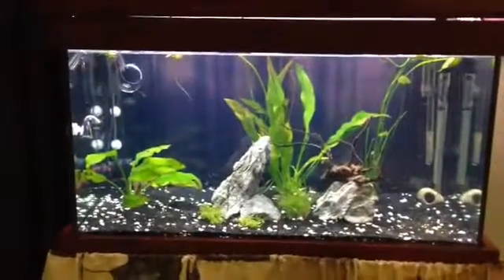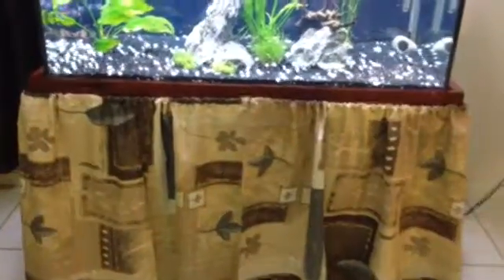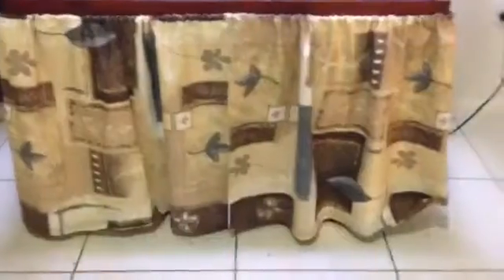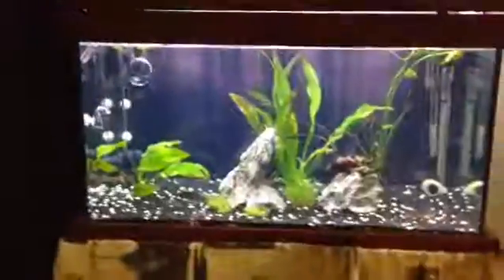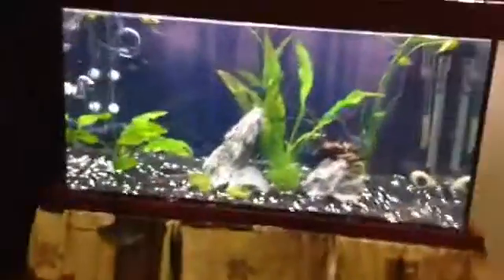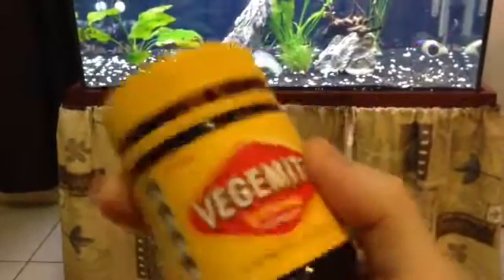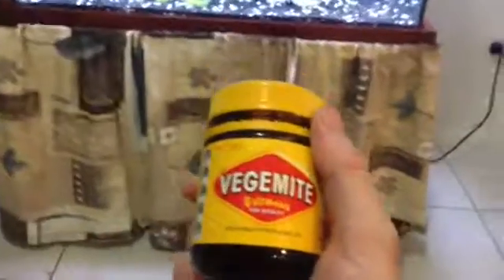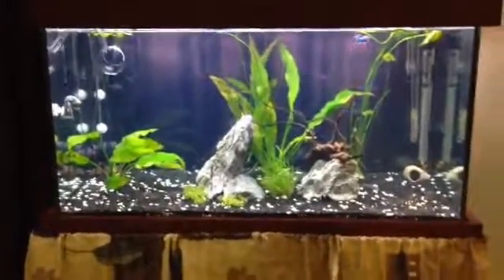Koralia 900L/H circulation pump review